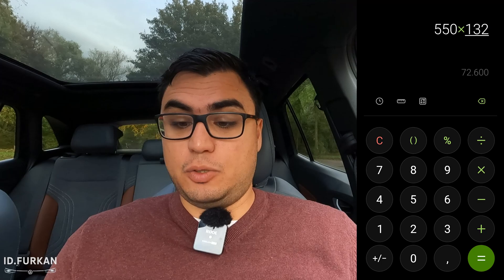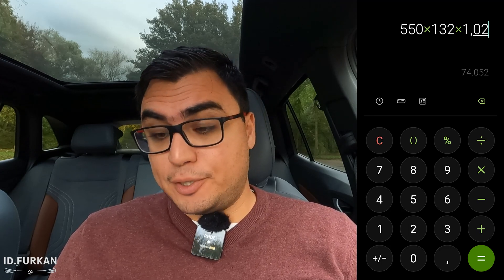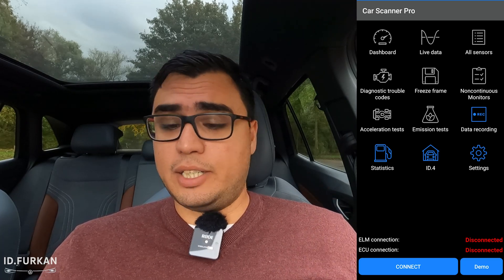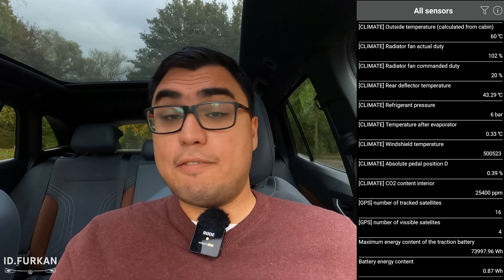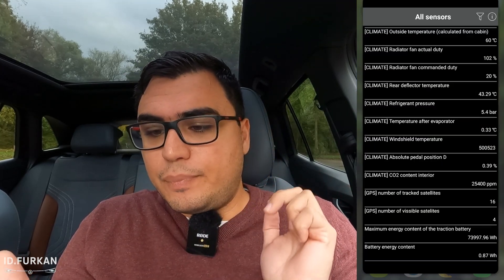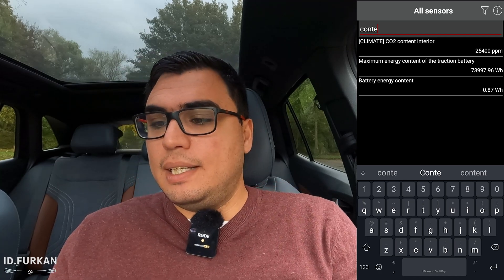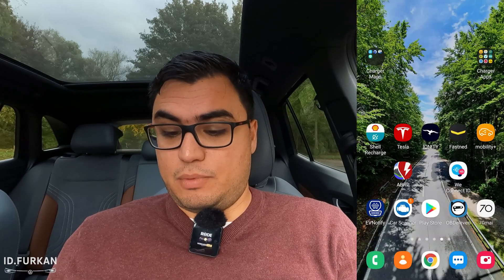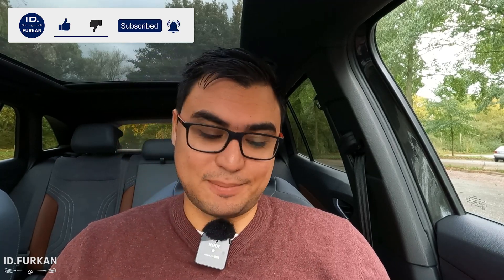How to check your MEB Battery Capacity / Degredation!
Use your battery till you are below 10% or lower, Charge to 100% with AC, use the battery till 80% and let it rest a few hours. Now you check your capacity! Otherwise it will give you a lower value because you never used the part below 10% and above 80%. Batteries can get lazy too!
Want to know your battery capacity or degredation of your ID.3, ID.4, Enyaq, Q4 Etron or Born? Dont look further! here I explain you how you can easily check your own battery capacity with an APP. OBD2 link adaptor im using is here below!

MEB Battery Capacity Form - Fill your capacity here!

Carscanner
Android Play Store

OBD2 Adapter that works with EVNotify & CarScanner

OBD2 Bluetooth Adapter - Veepeak OBDCheck BLE+

0:00 Check your MEB Battery Degredation
0:32 Way 1 - Manually Calculating
2:00 Way 2 - Read it from Carscanner!